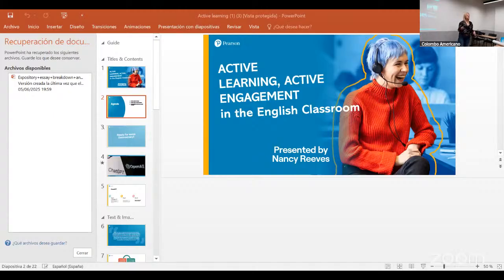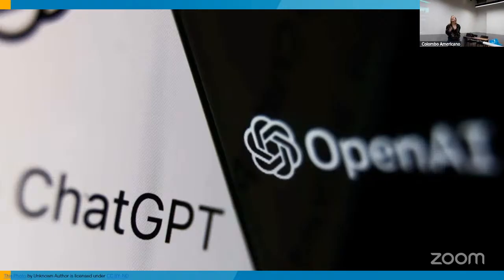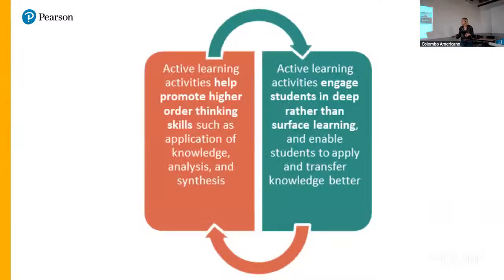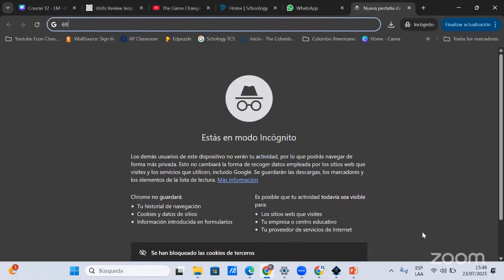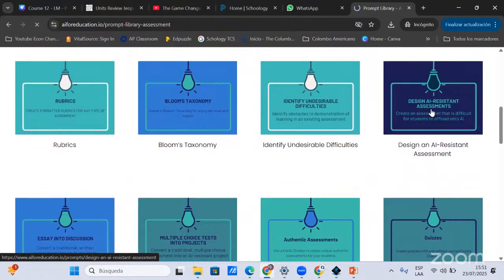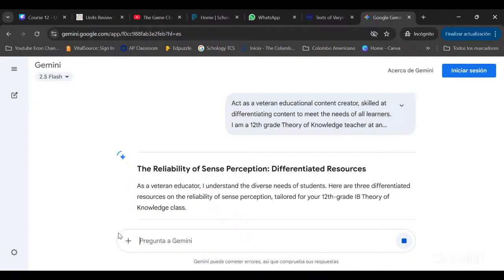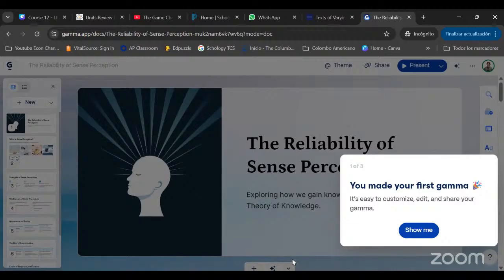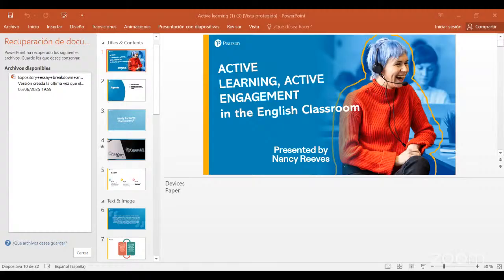Colombo Americano Capacitación docente